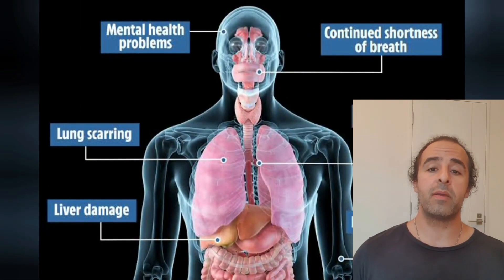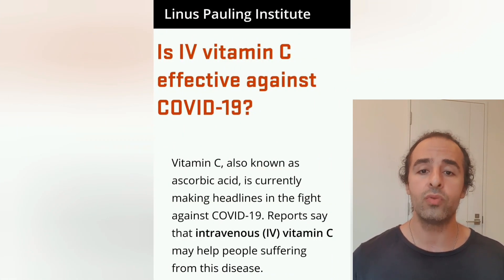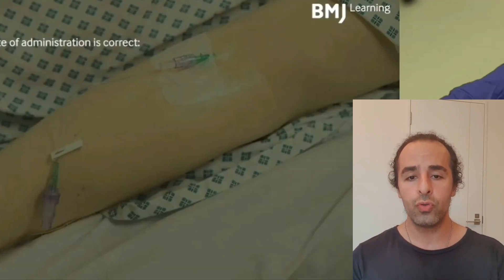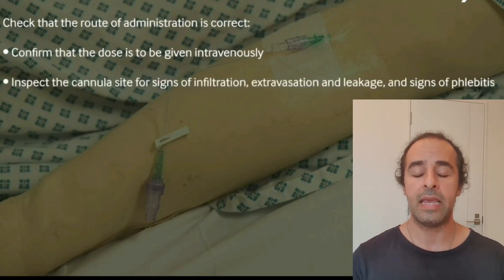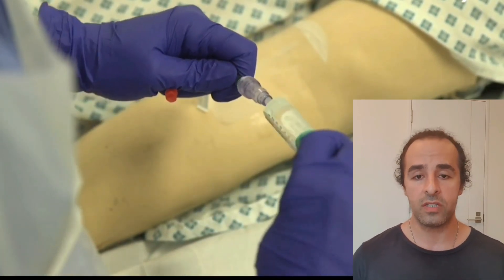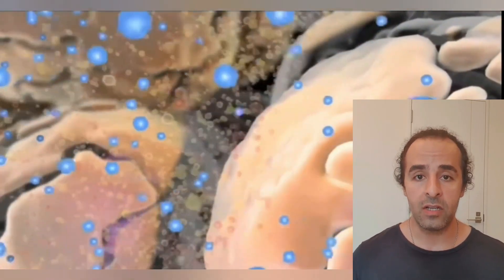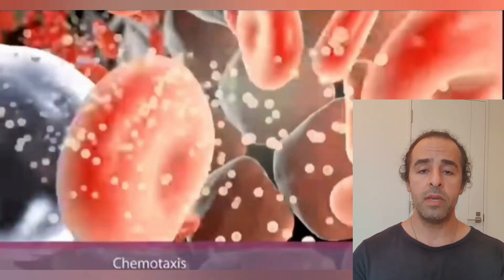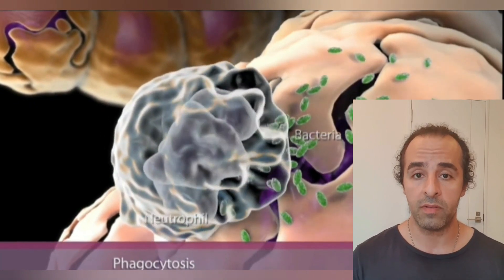Effect of intravenous vitamin C injection on coronavirus infection and covid19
The recent outbreak of Covid19 has required urgent treatments for numerous patients. No suitable vaccines or antivirals are available for Covid19. The efficiency against Covid19 of WHO therapies of choice, that are two antivirals developed for other pathologies, is controversial. Therefore, alternative approaches are required. Intravenous (IV) Vitamin C (Vit-C) has emerged as one of the other alternatives for this purpose. Here we review the effects of IV Vit-C on the immune system response, the antiviral properties of IV Vit-C, and finally the antioxidant properties of IV Vit-C to specifically address the cytokines' storm characteristic of the Acute Respiratory Distress Syndrome (ARDS) that occur in the later cycle of the Covid19 infectious disease.